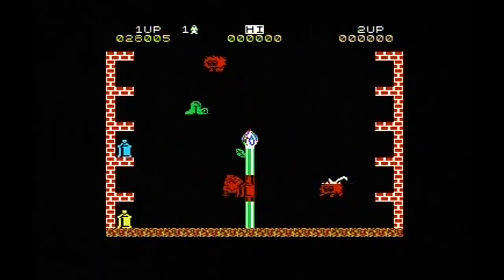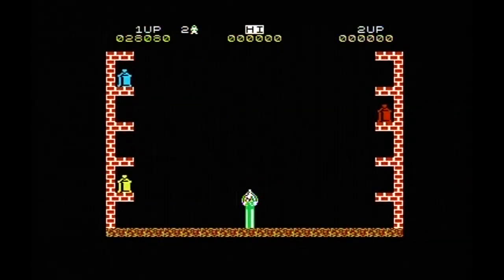LET'S COMPLETE: PSSST (ZX SPECTRUM - With Commentary)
Hi everyone and welcome to another "Let's Complete" game review, this time I complete "PSSST" on the ZX Spectrum with full commentary, no cheats used.

I hope all you game fans enjoy this upload especially enough to subscribe if you haven't already and if you'd like to support my channel then please consider a small donation to my channel as this will help me to keep up the video uploads and the channel growing (Paypal